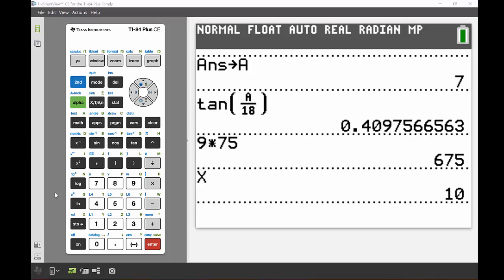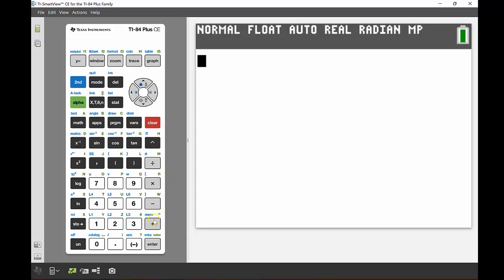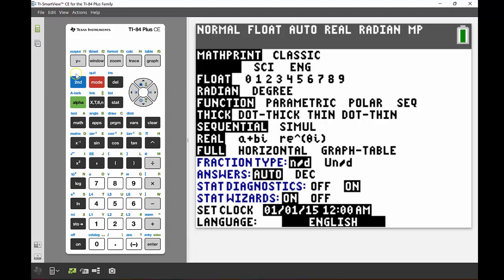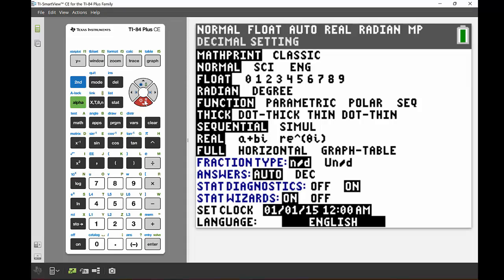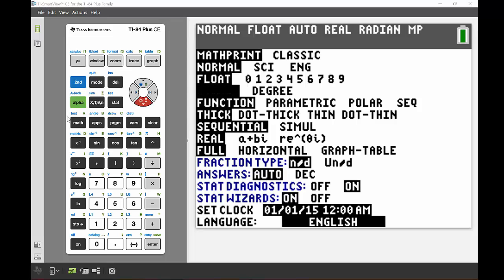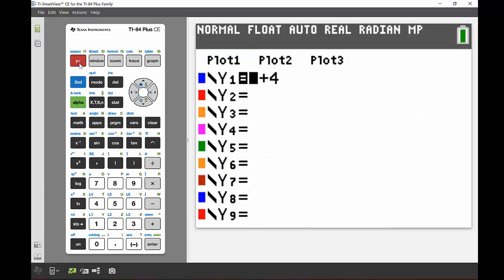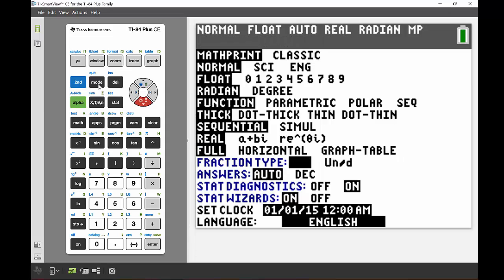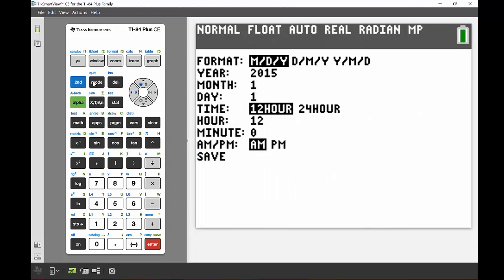Modes, Settings & Getting Organised | TI-84 Plus CE | Getting Started Series - Introduction